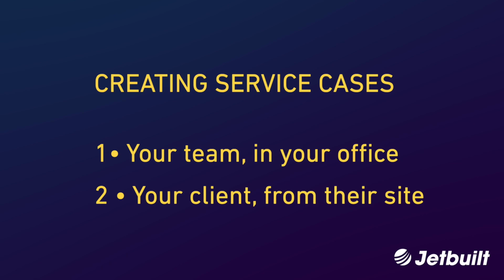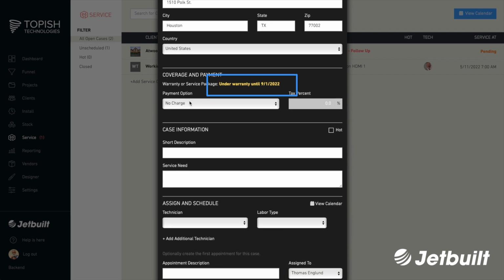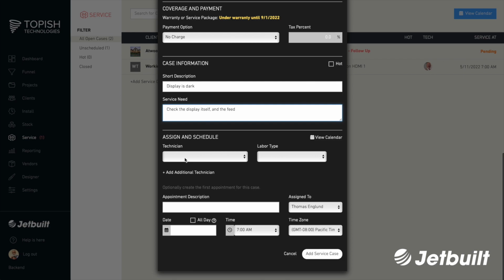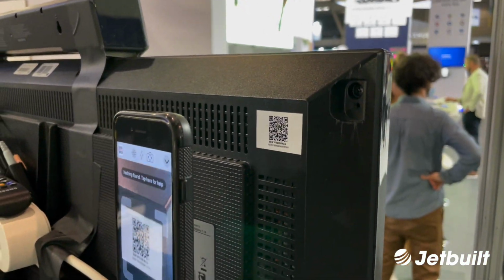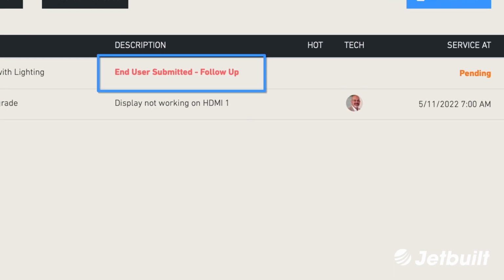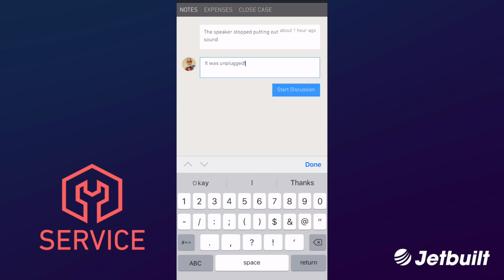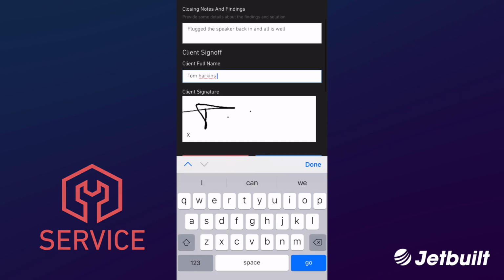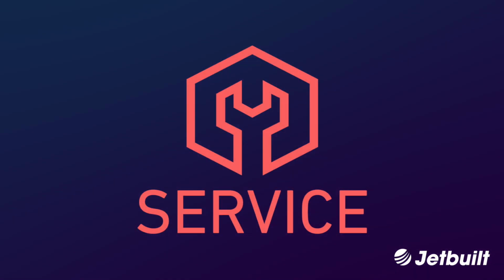ISE 2022 Barcelona and our new Service Module intro!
As ISE 2022 in Barcelona Spain opens up Paul gives us a quick tour of the upcoming and much requested Service Module.